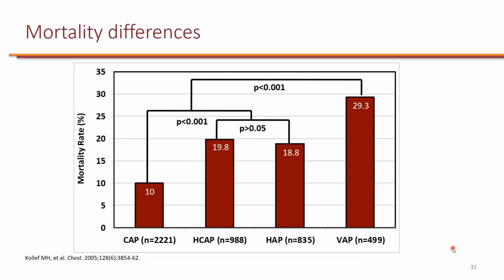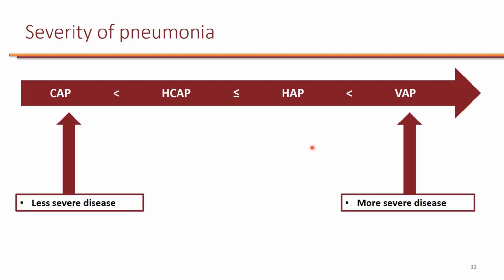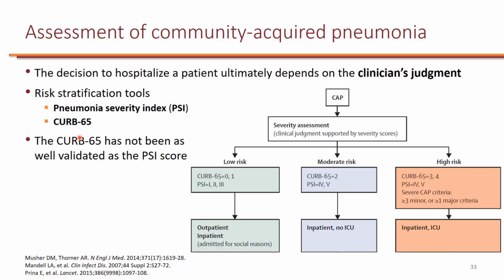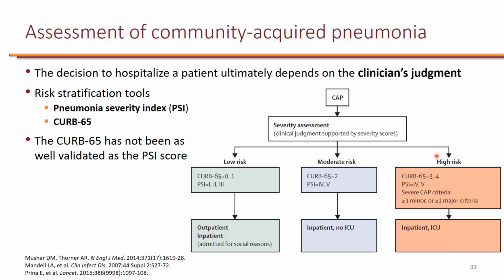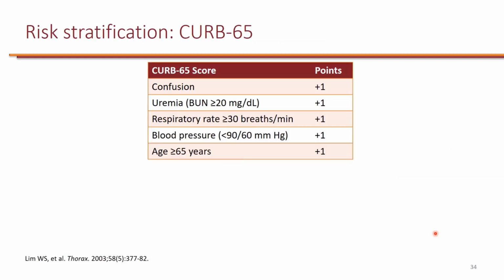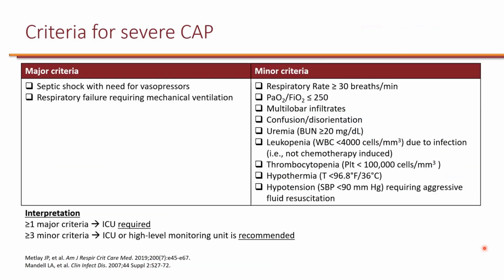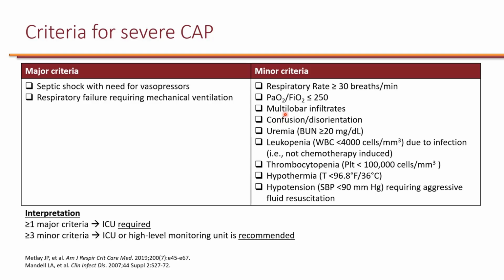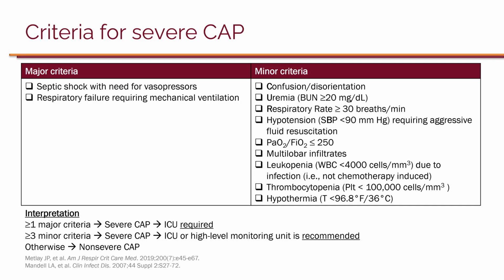😷 Community-Acquired Pneumonia Objective 3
Learning objective 3. Use risk stratification tools to assess a patient’s risk with pneumonia and aid in determining setting of treatment.